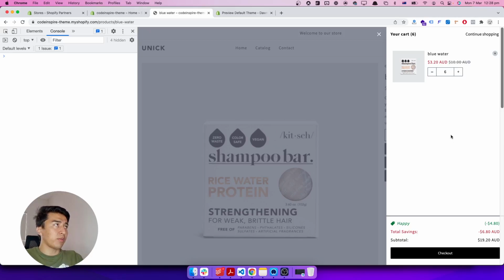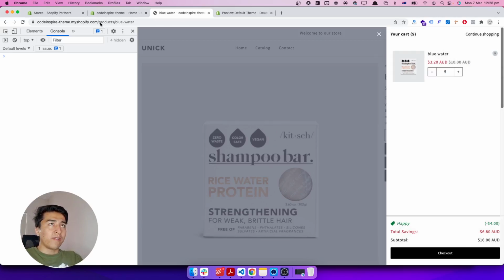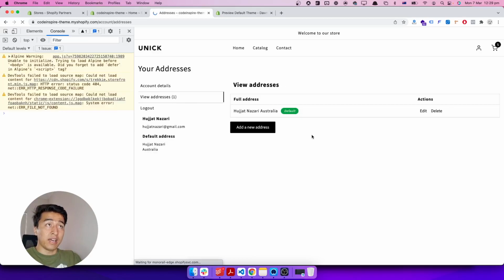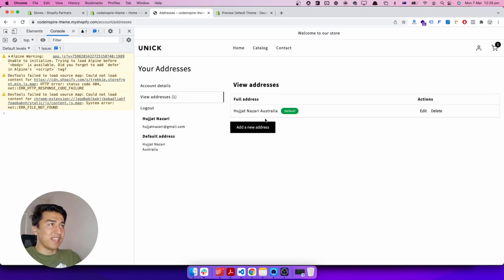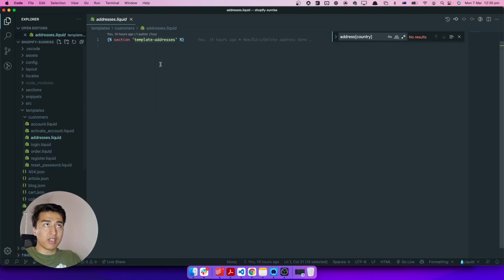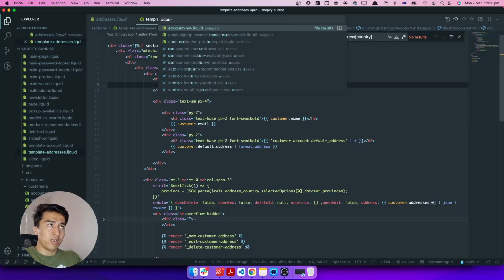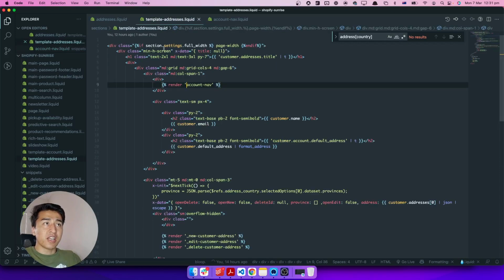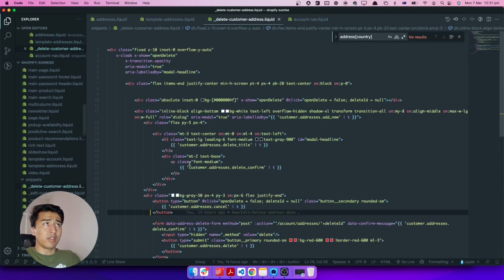27 Shopify Cart, Register, Login and Account Pages Completed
Shopify Cart, Register, Login, and Account Pages Completed.

In this video, I will show some pages I have done behind the scenes and also how you can place test orders.